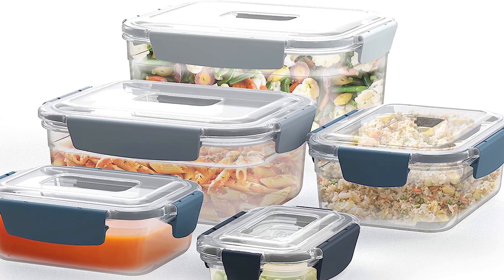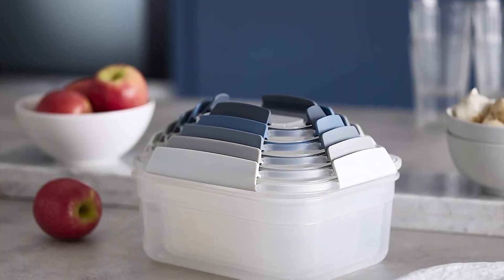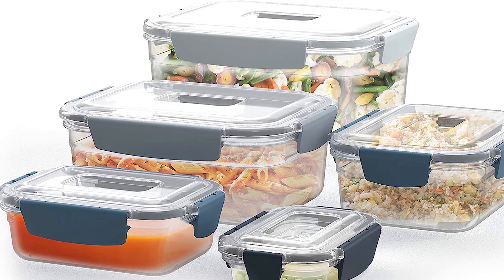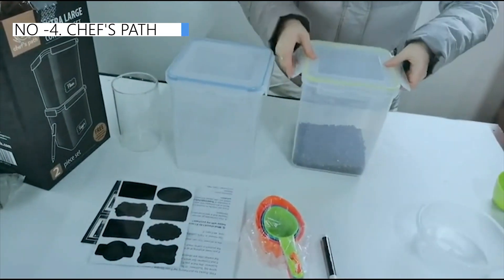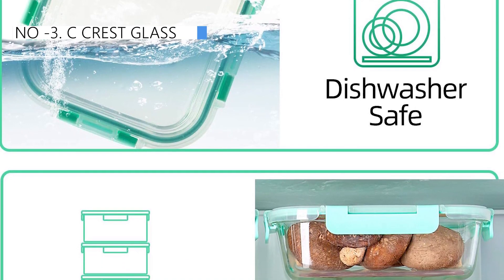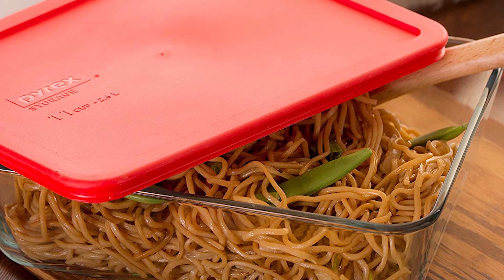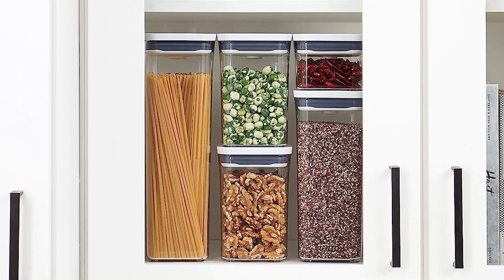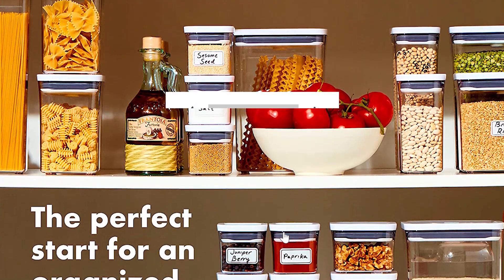Top 5 Best Food Storage Containers of 2023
Links to the  Top 5 Best Food Storage Containers of 2023, we reviewed in this video:

►Global Links◄
➜ 5.  Joseph Joseph Nest Lock
➜ 4.  Chef's Path
➜ 3.  C Crest Glass
➜ 2.  Pyrex Simply Store
➜ 1.  Oxo 5-Piece

This video highlights the Top 5 Best Food Storage Containers based on extensive research. Joseph Joseph Nest Lock ranks fifth for its innovative design, providing ample storage space while occupying minimal cupboard space. Chef's Path is fourth, offering snap seal canisters with measuring cups and labels for food freshness and environmental friendliness. C Crest Glass holds the third position with durable glass containers and removable lids. Pyrex Simply Store comes second, standing out for its individual lid and vessel replacements on their website. The number one choice is Oxo 5-Piece, featuring easy-to-use button seal containers, visually appealing shapes, and commitment to environmental philanthropy.